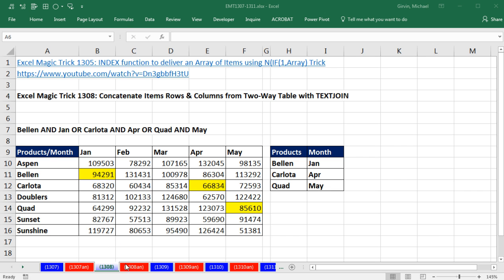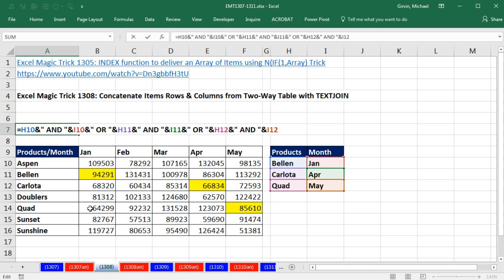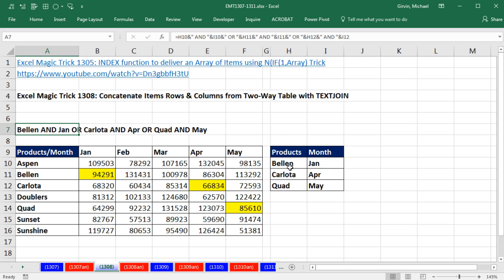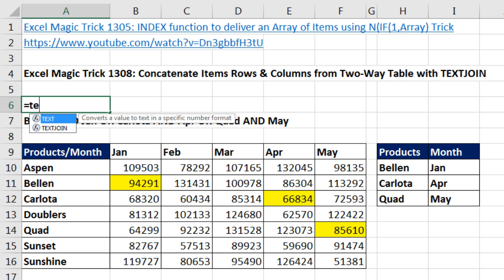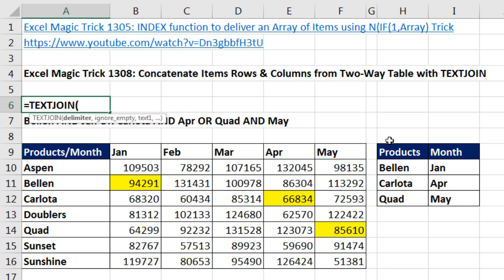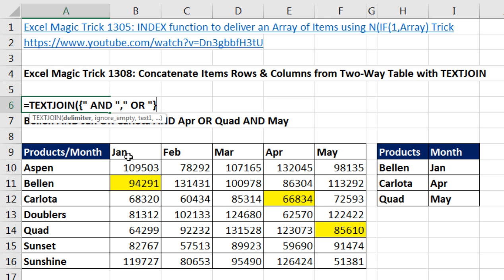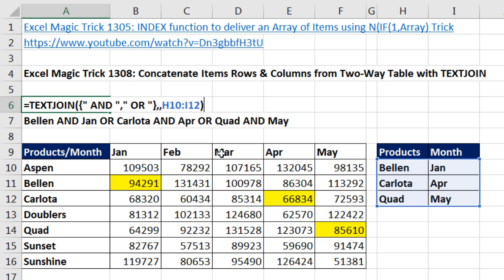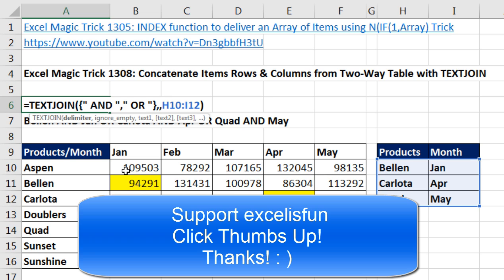Excel Magic Trick 1308: Concatenate Items in Rows & Columns from Two-Way Table with TEXTJOIN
Learn how to Concatenate Items in Rows & Columns from Two-Way Table with TEXTJOIN (New Excel 2016 Function).